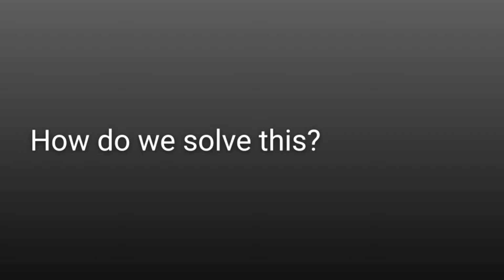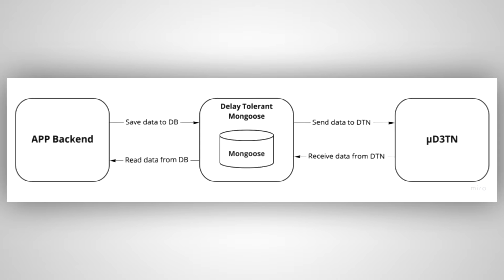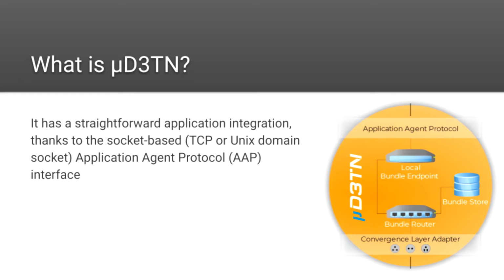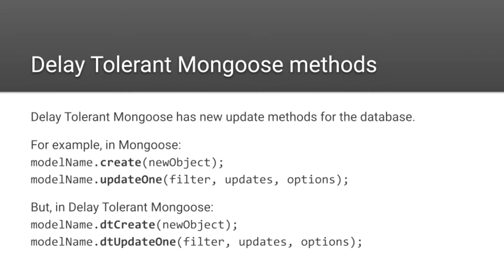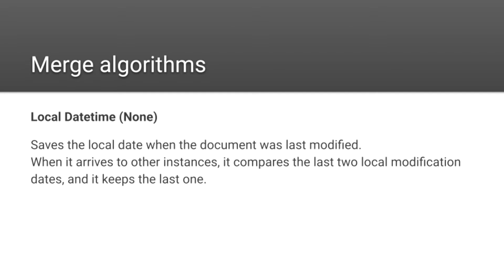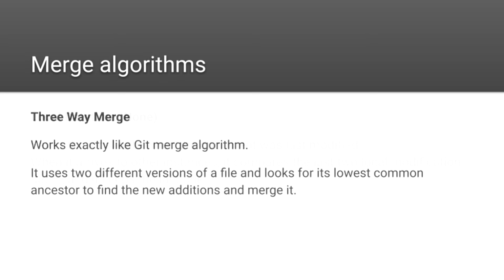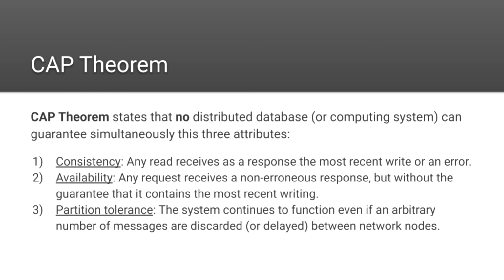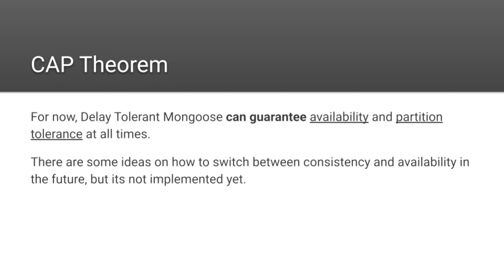STINT 2022 - Delay Tolerant Mongoose Presentation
Hi :) I made this presentation for the STINT workshop, and I wanted to share it here on youtube so that it would also be on my channel.
I hope you like it. Any suggestion, question, or whatever, write it in the comments!